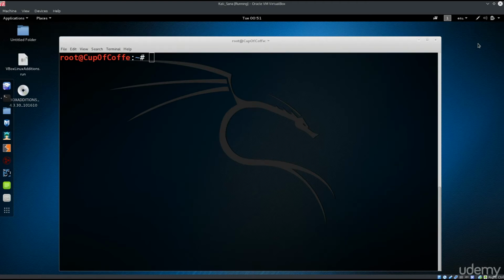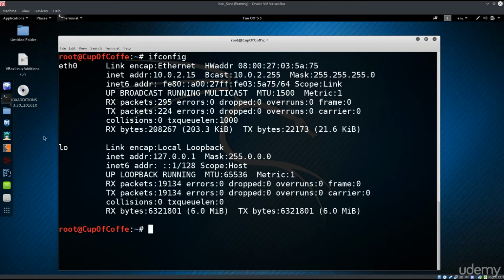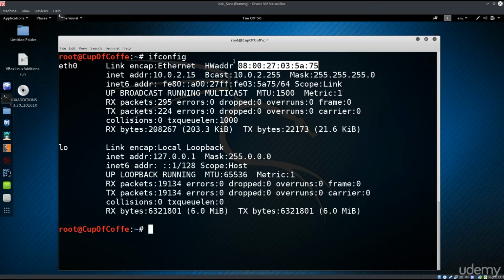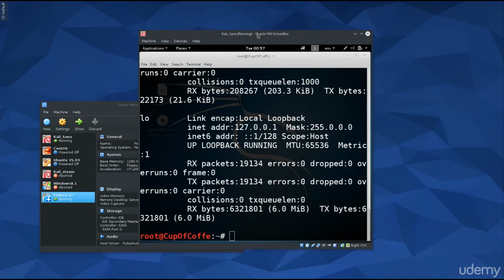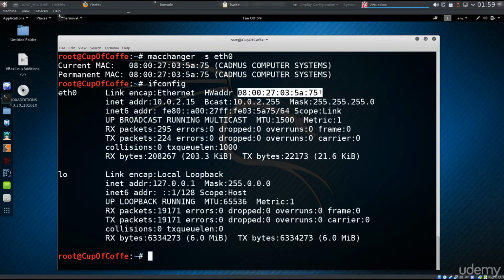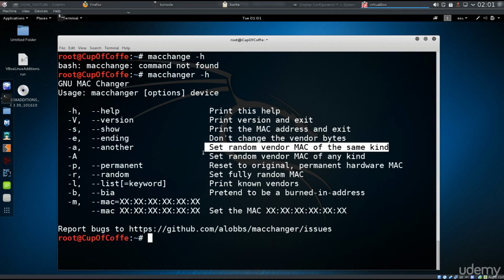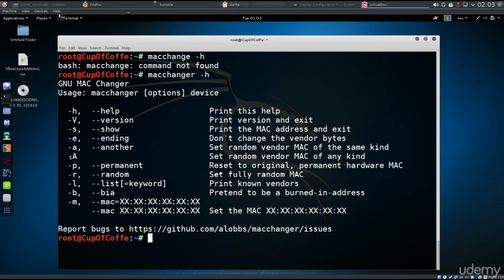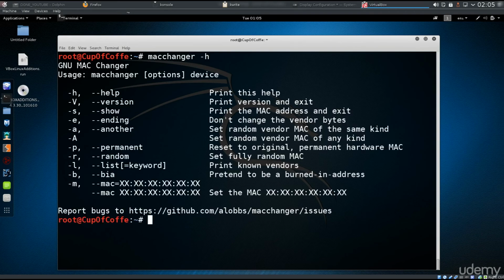Macchanger part 1 updated - Firewall Training Videos